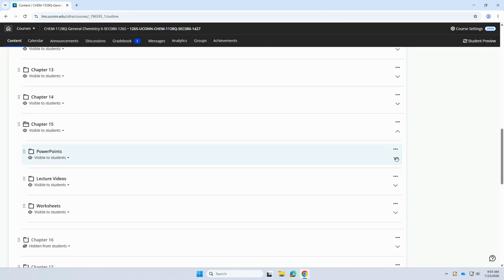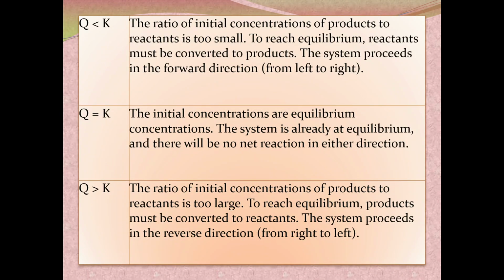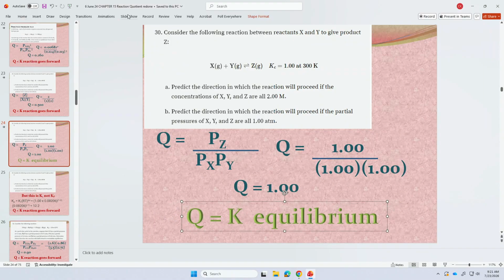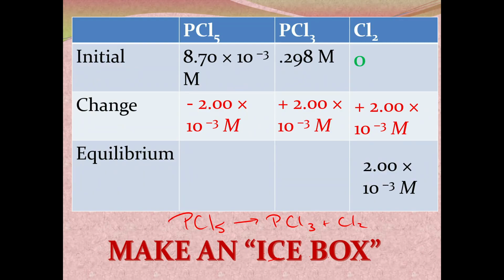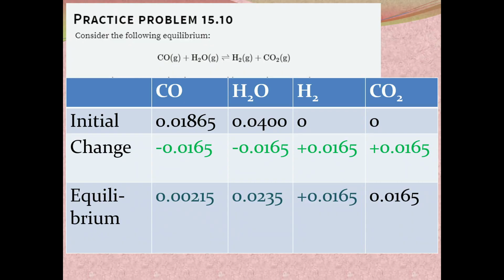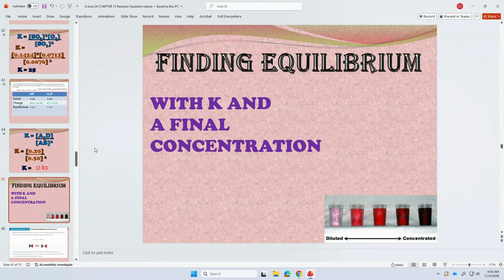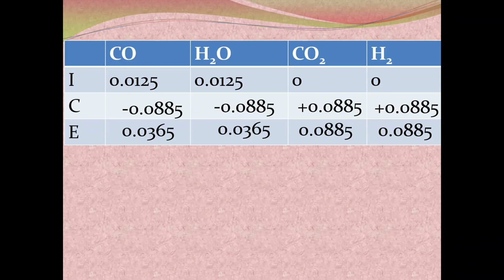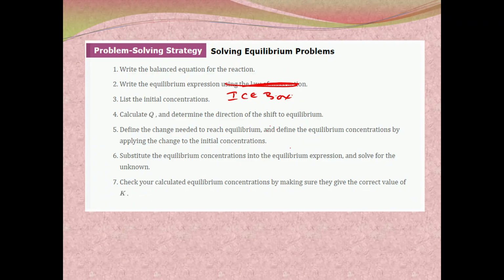Ch. 15 Lecture 7-23